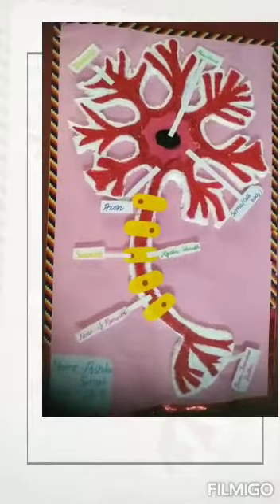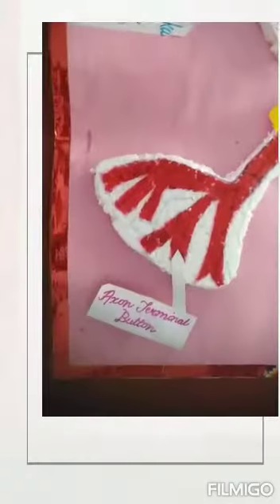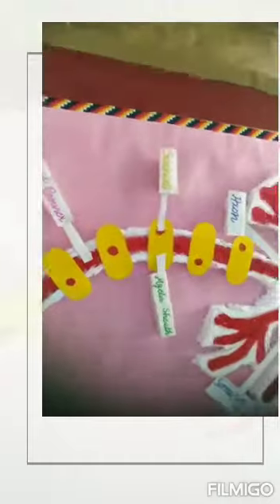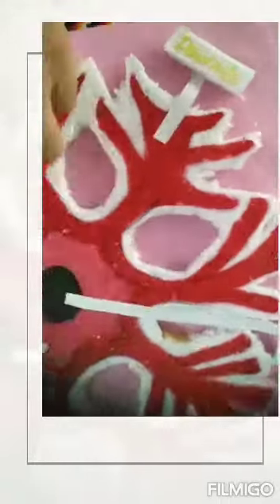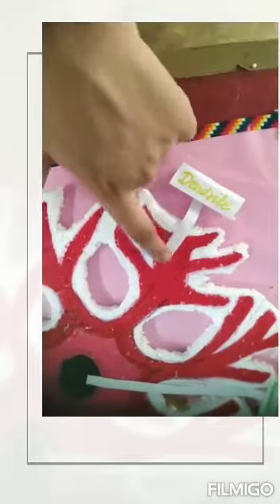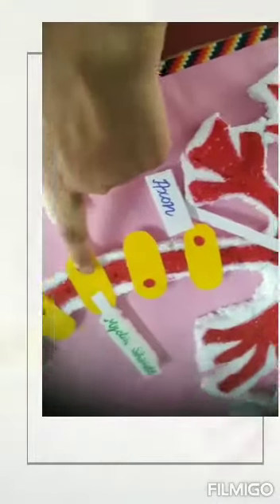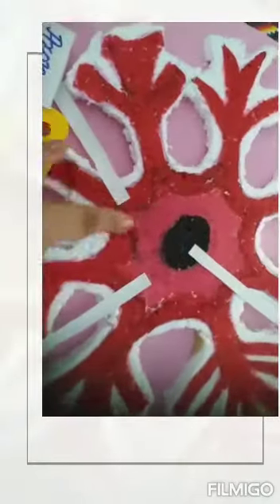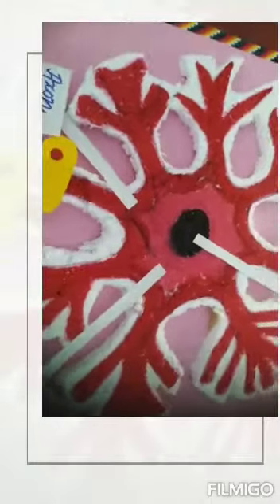A simple and easy Neuron Model for students